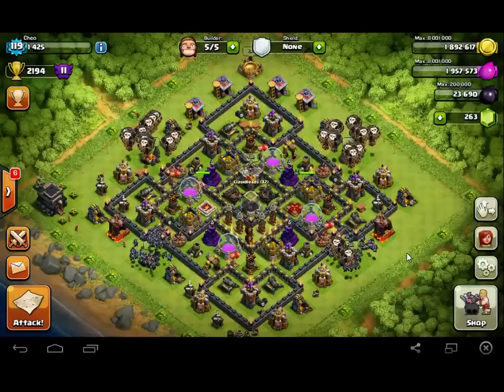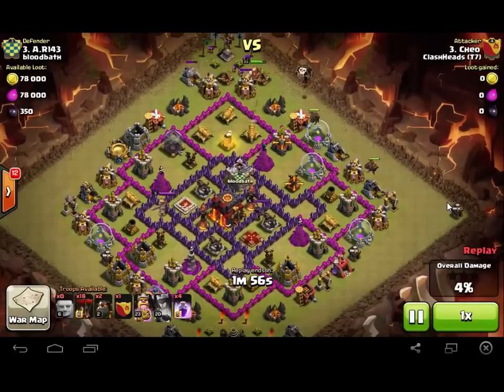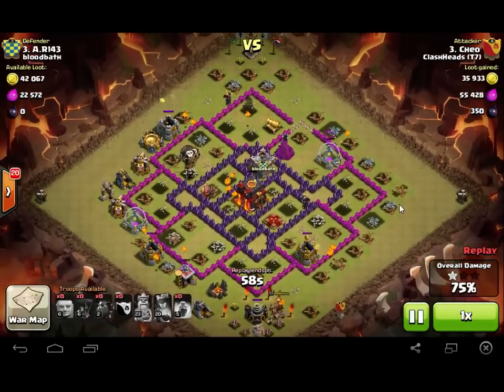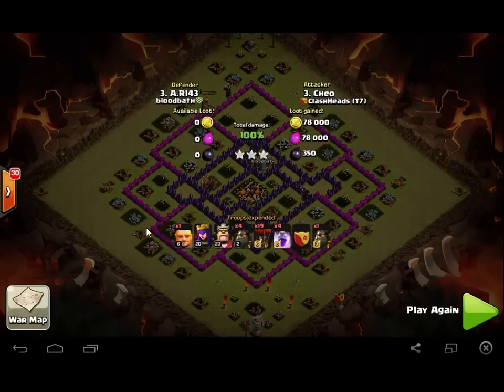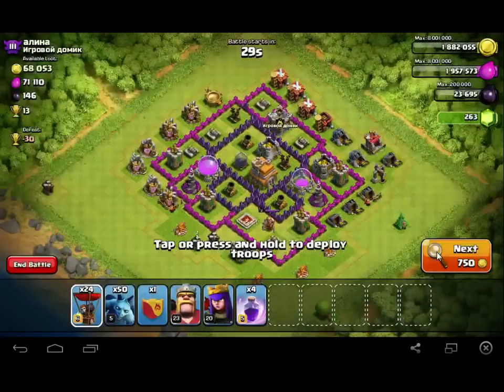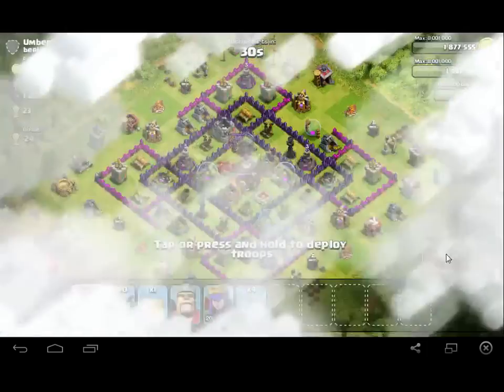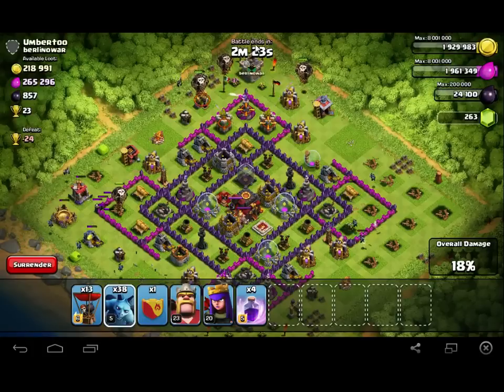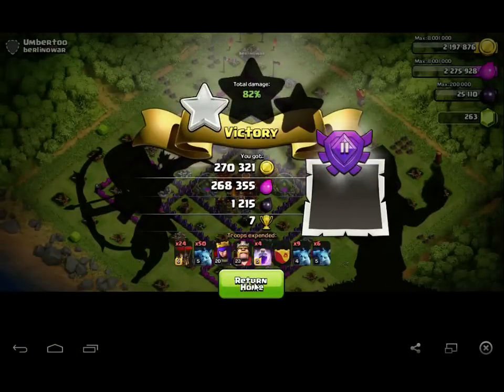Cheo - th9 pentaloon